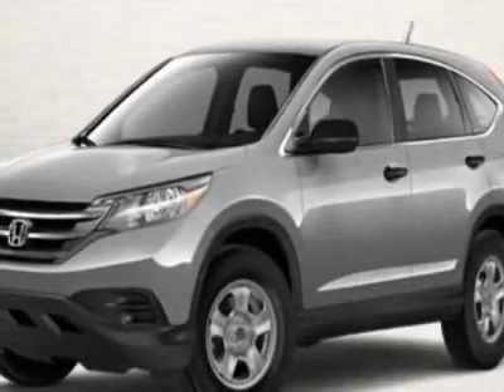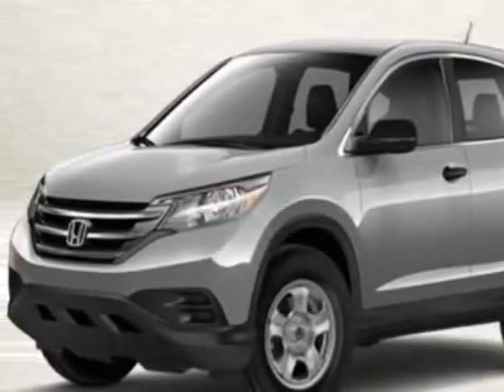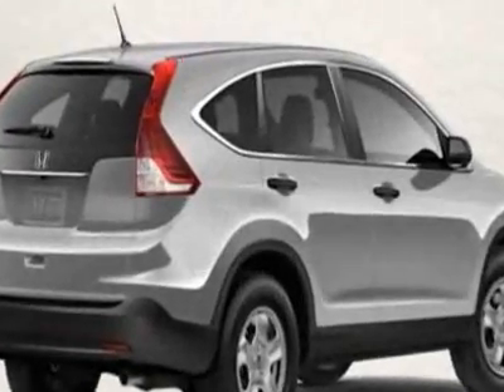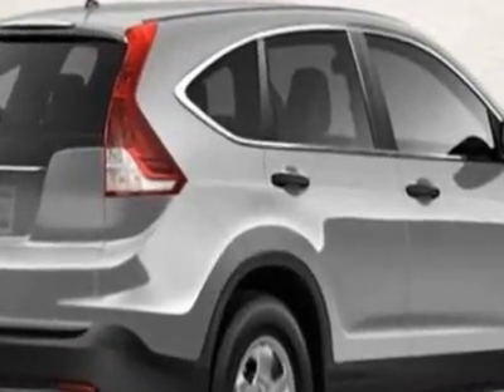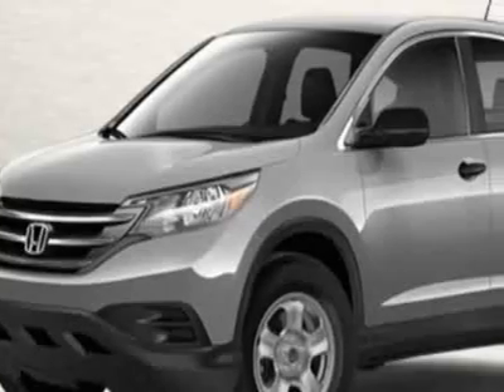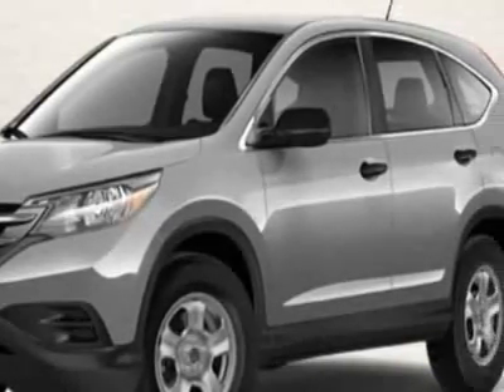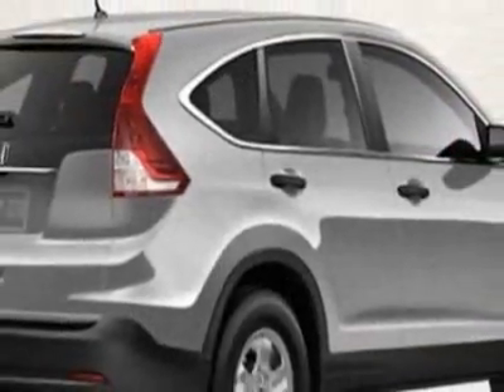2012 Honda CR-V 4WD 5dr LX SUV - Danbury, CT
Honda of Danbury, Danbury, CT - Honda CR-V